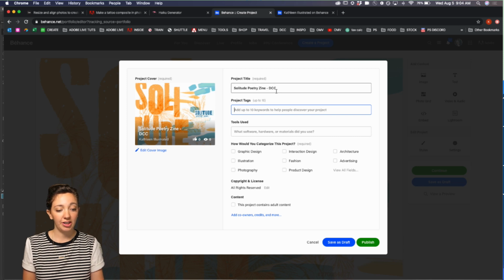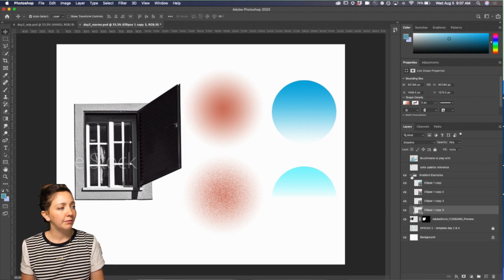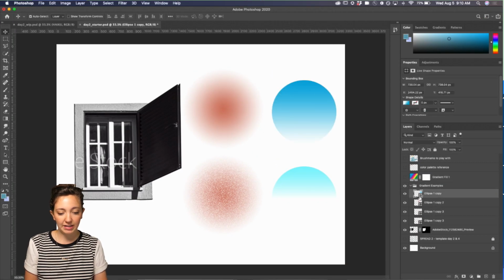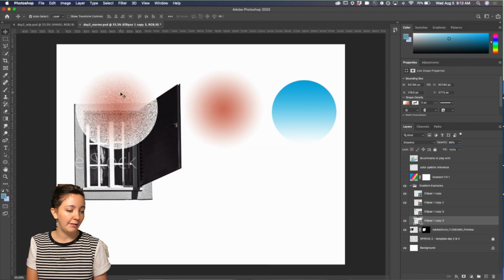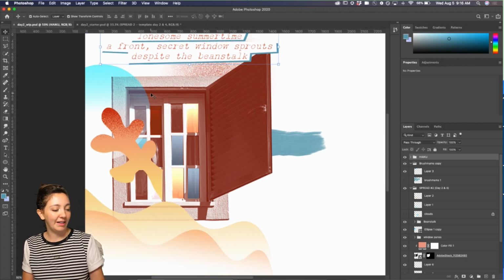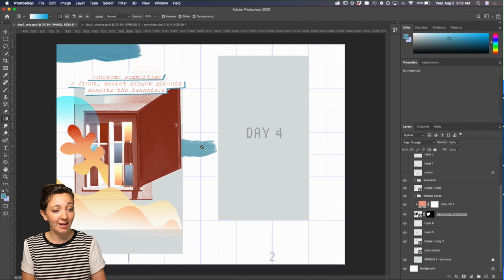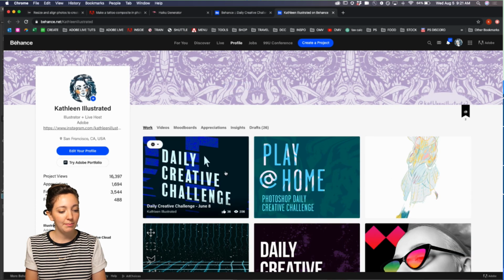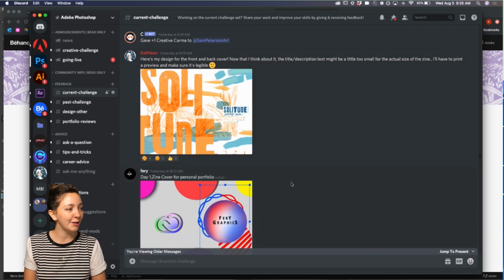Photoshop Daily Creative Challenge - Gradient Basics | Adobe Creative Cloud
Challenge: Create and use custom gradients to design a colorful background with shadows and texture.

Join your host each morning at 9:00am PT to learn how to approach each challenge using Photoshop. Complete 9 challenges by Friday, August 14th and you’ll be on your way to sharpening your skills. Get your questions answered, see what the community is creating and get feedback on your work!